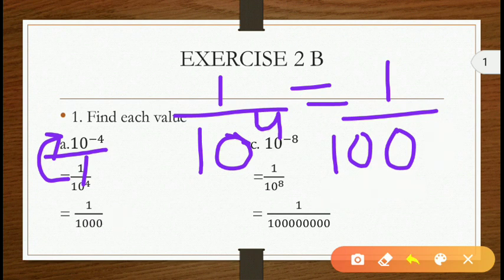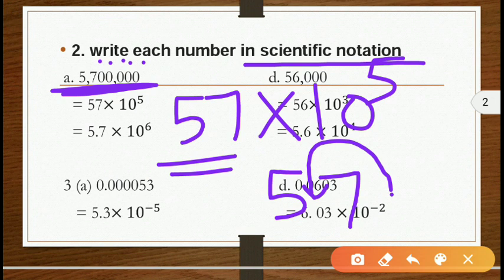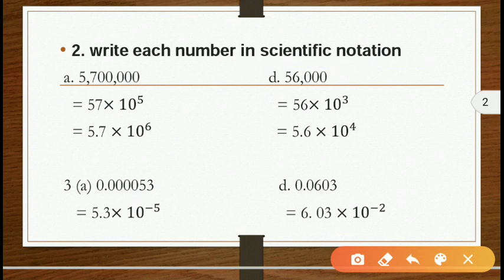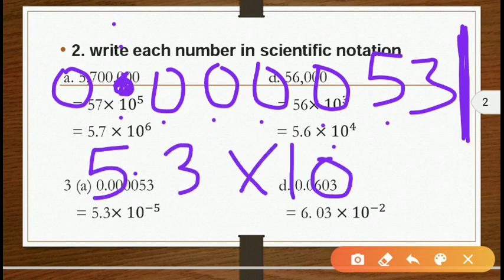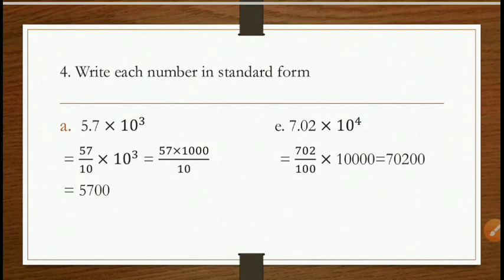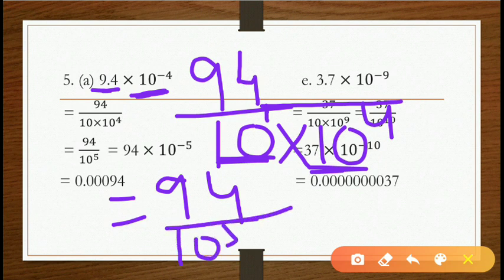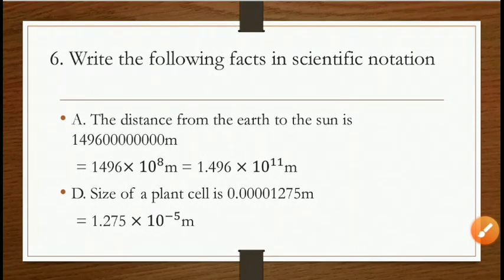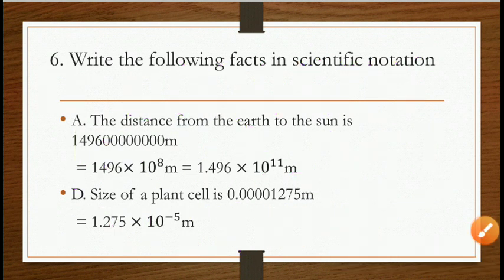CLASSVIII Ch-2 Exponents And Power